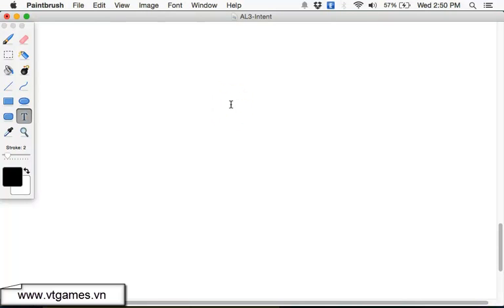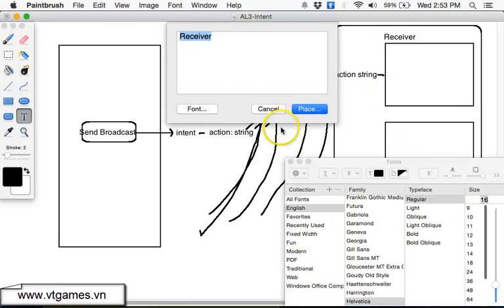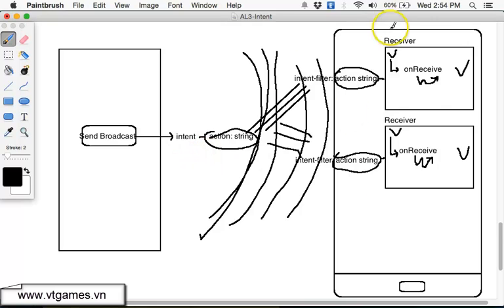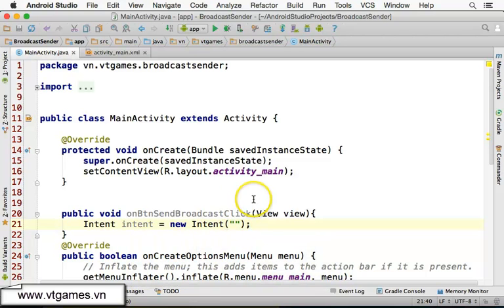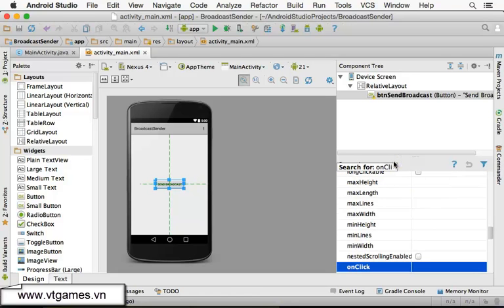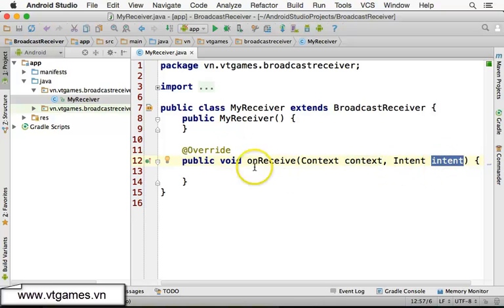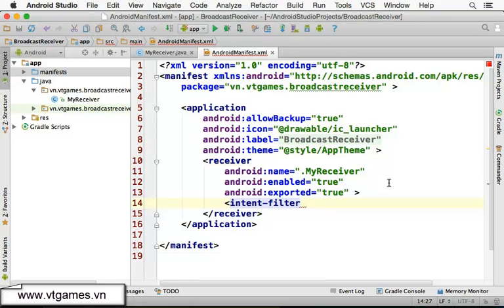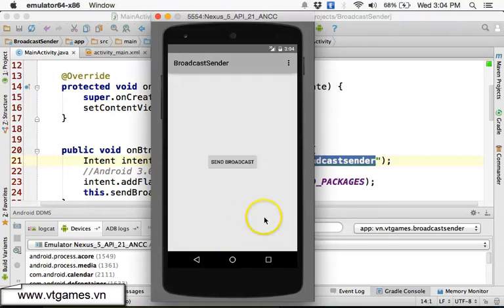Android Broadcast Intent and Broadcast Receiver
Here is the link to the git for this project source code